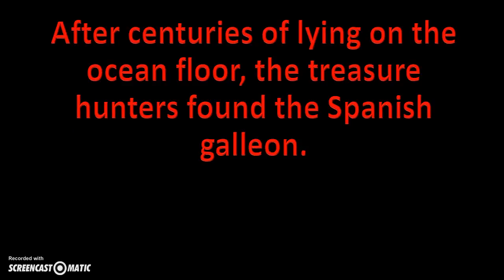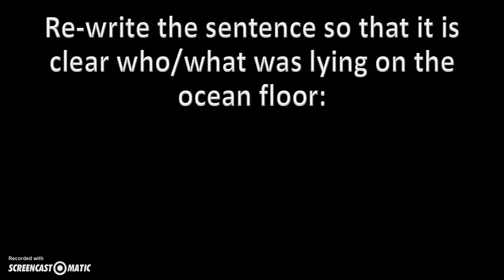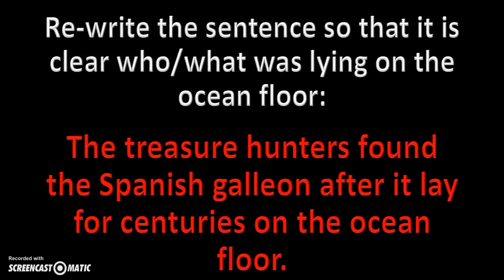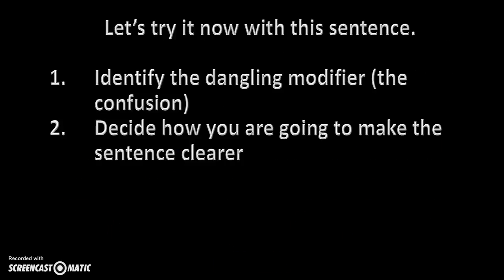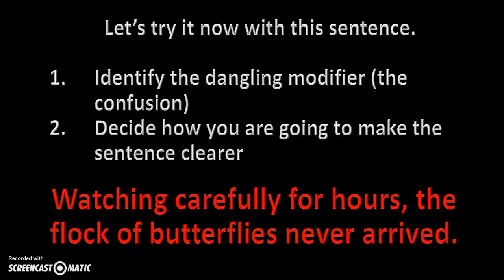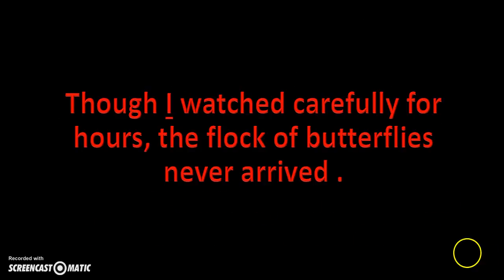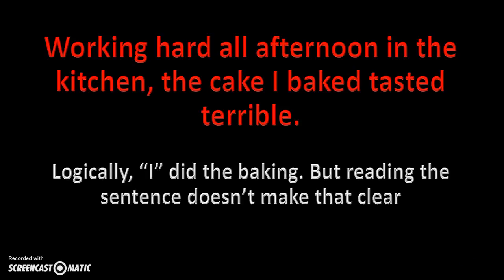Dangling Modifiers 2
How to identify and correct dangling modifiers